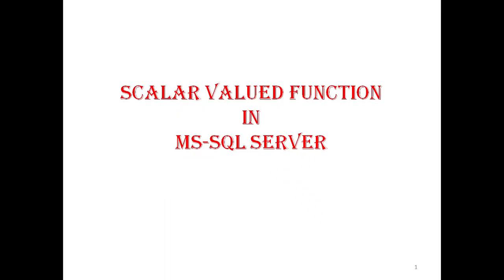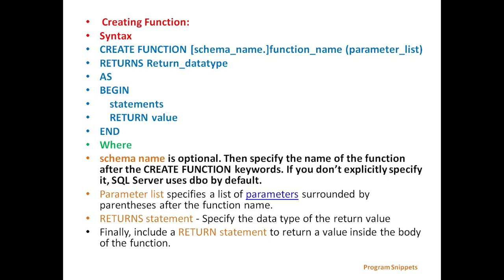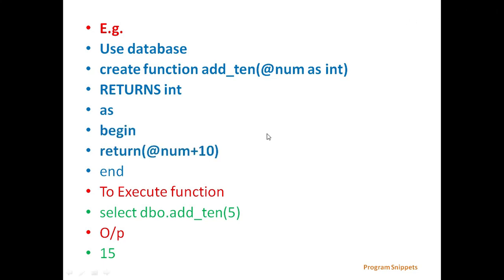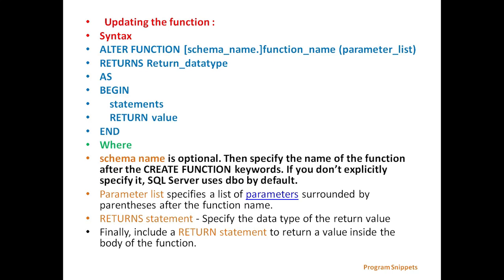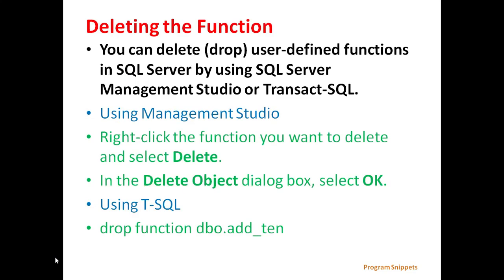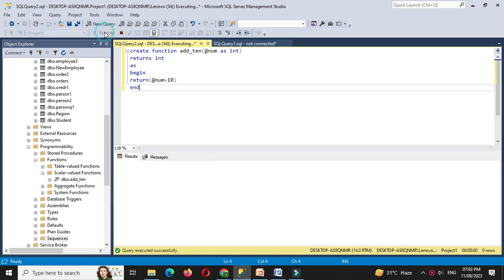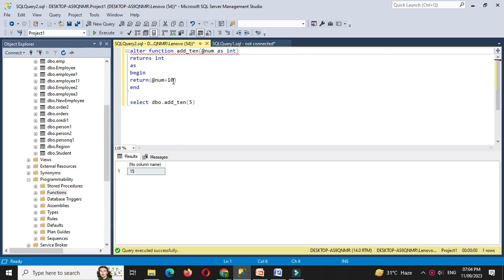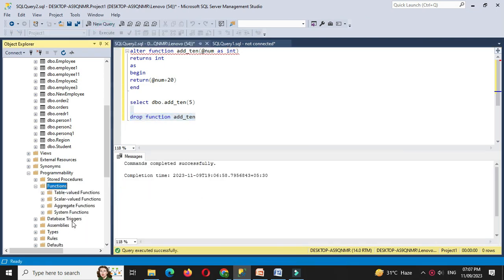Scalar valued functions in MS SQL Server